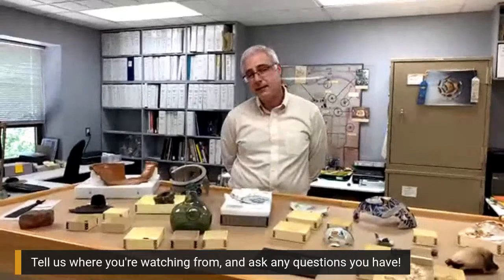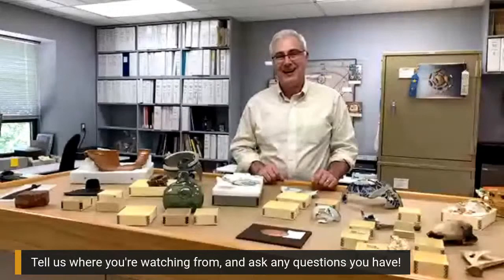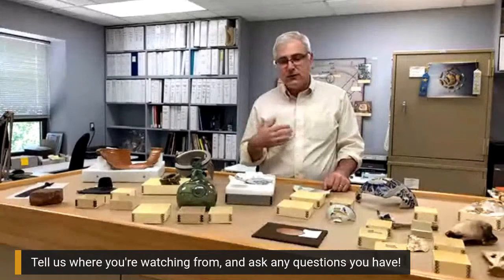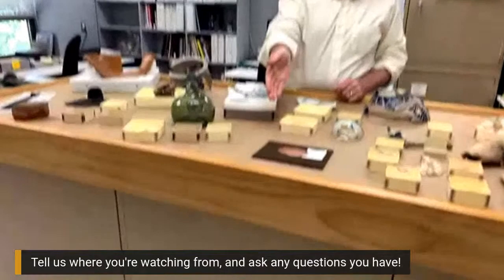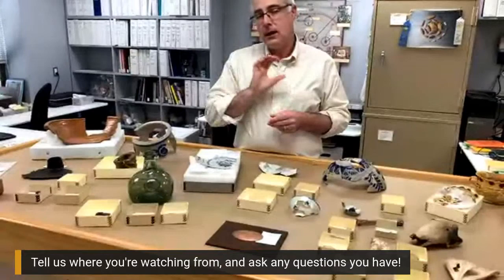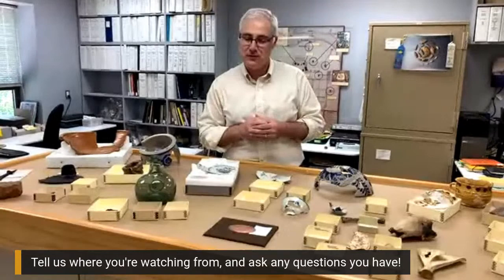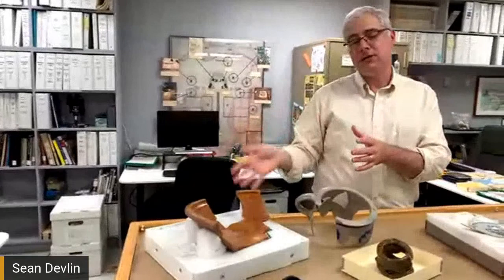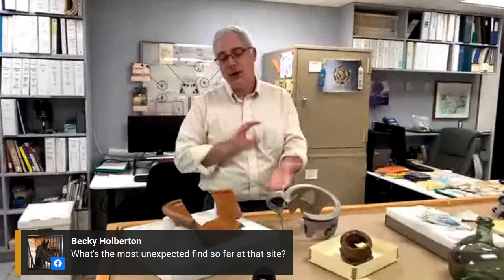LIVE in the Archaeology Lab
Join us LIVE in our Archaeology Lab for a look at artifacts found on the estate with Mount Vernon's Curator of Archaeological Collections Sean Devlin on Friday, June 12 at noon ET!